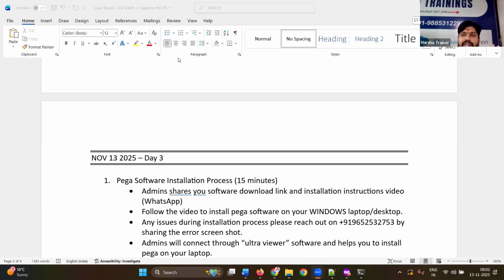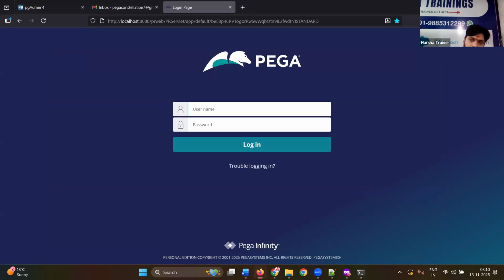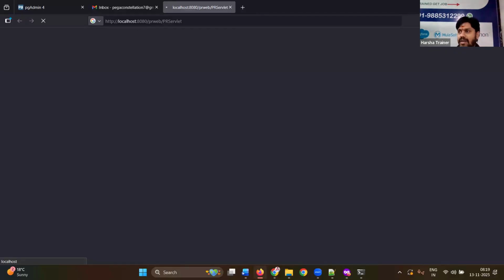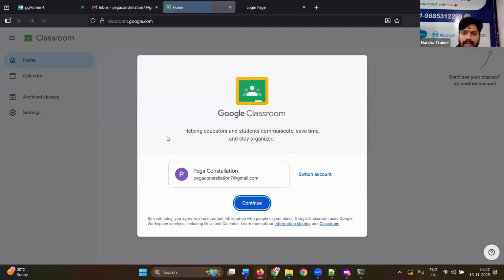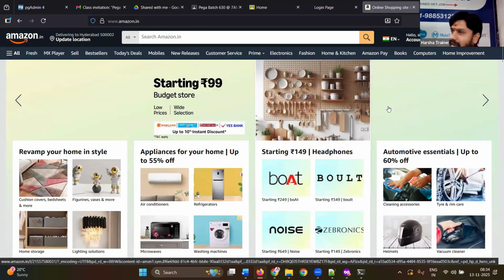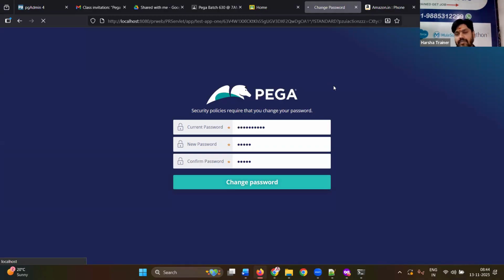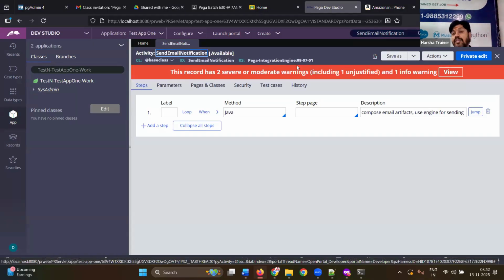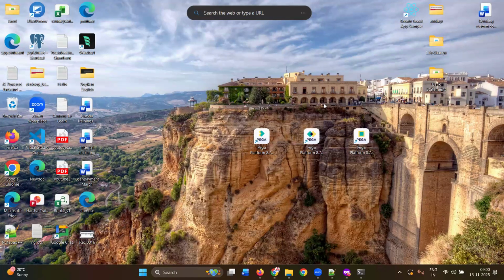Pega Demo 03 | PEGA PRPC Installation Step by Step | Pega Tutorial for Beginners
🎓 Pega Demo 03 | PEGA PRPC Installation Step-by-Step | Pega Tutorial for Beginners | Harsha Trainings

In this Pega Demo 03 session, you’ll learn how to install PEGA PRPC (Pega Platform) step-by-step. This session is perfect for beginners who want hands-on experience setting up the Pega environment for learning and project work.

📘 Topics Covered:

Overview of Pega PRPC

System Requirements & Prerequisites

Step-by-Step Pega Installation Process

Verifying Your Pega Setup

💡 Ideal for Pega beginners who want to build a strong foundation before moving into application development and real-time projects.

📺 Watch till the end for a complete installation walkthrough and expert guidance from Harsha Trainings.

Pega
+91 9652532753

Devops
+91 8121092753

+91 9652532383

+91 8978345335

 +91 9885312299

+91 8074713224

Regards,
Harsha Trainings,
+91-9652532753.